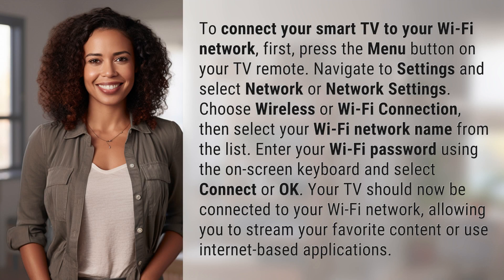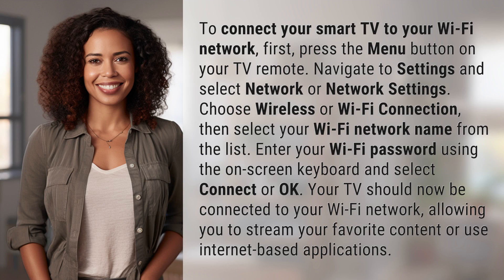How do I connect my smart TV to my Wi-Fi network?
Easy Steps to Connect Your Smart TV to Wi-Fi Network 👉 TV Wi-Fi Connection 👉 Learn how to easily connect your smart TV to your Wi-Fi network in just a few simple steps. Stream your favorite content and use internet-based apps hassle-free!

Laura S. Harris (2024, May 11.) How do I connect my smart TV to my Wi-Fi network?
    🌐 AskAbout.video